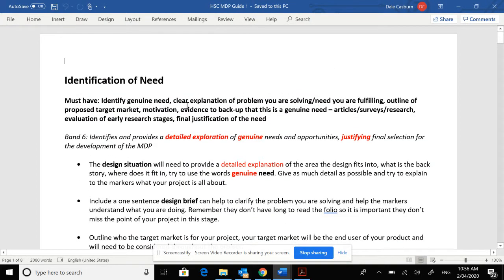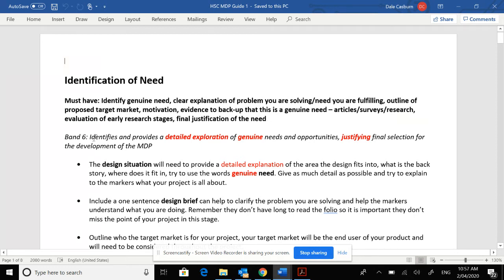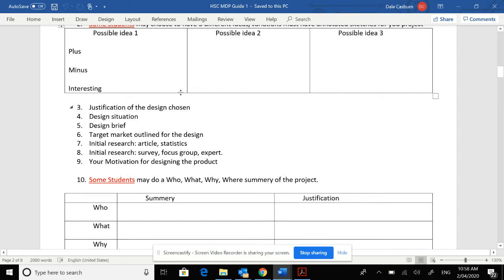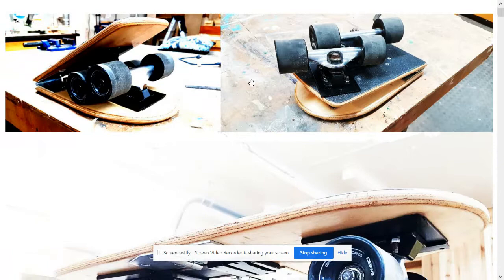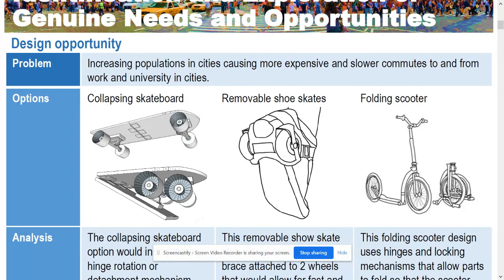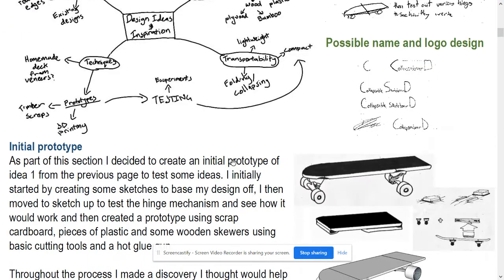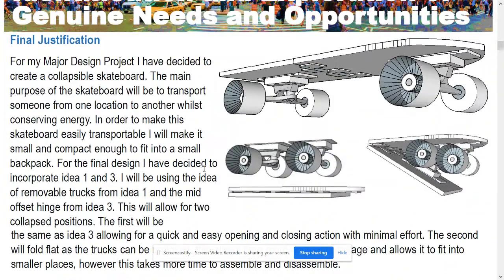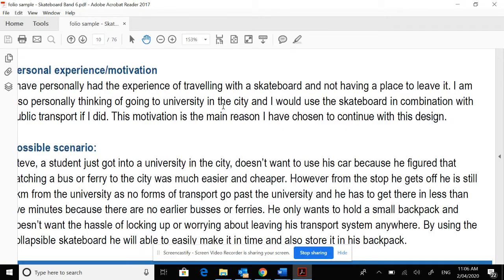1) Identification of Need